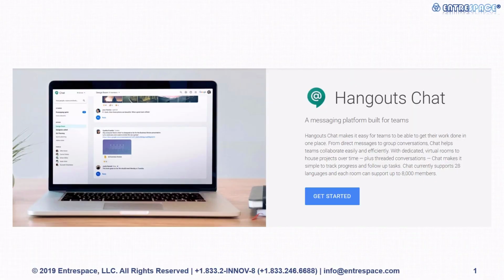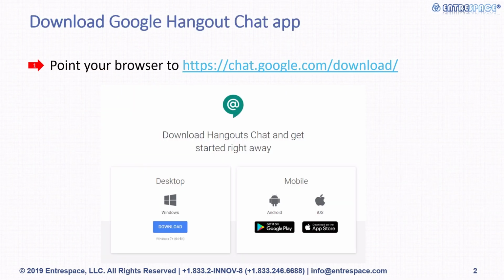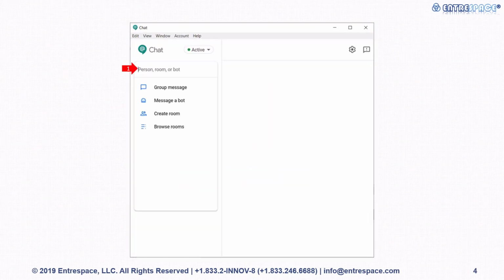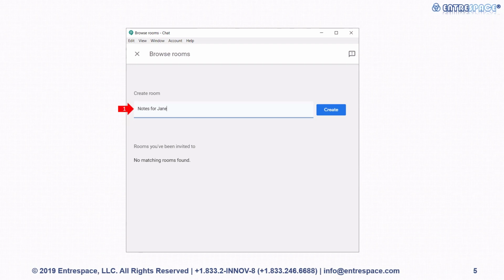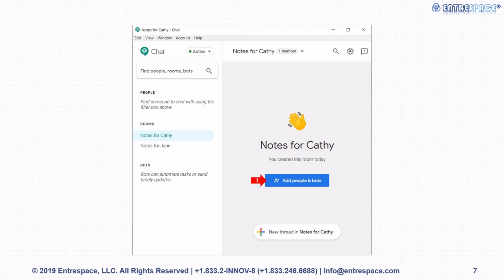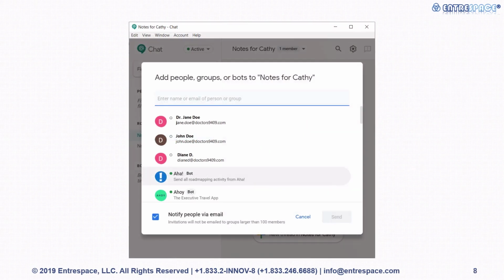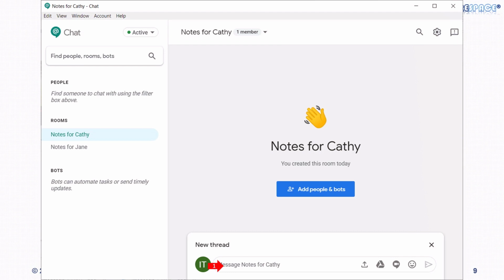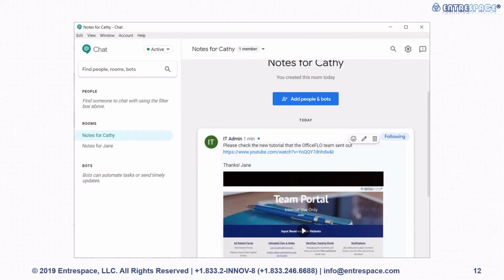Sharing notes and messages with teammates (Tutorial)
Quick video for Enterspace® and OfficeFLO® clients.

Are you still writing messages to your teammates on a Post-It or a piece of paper? There is a better way - better than email, better than paper and more secure. It's fully HIPAA-Compliant.

You can exchange notes, messages, references, links etc. both in real-time and asynchronously. E.g., if you want to share a note with a co-worker who will be covering for you the next day.